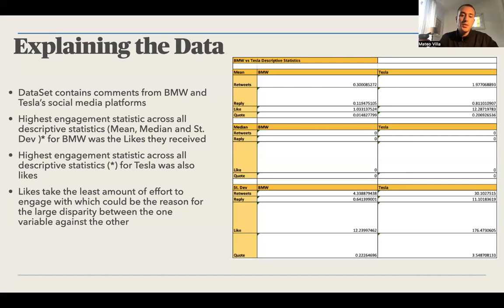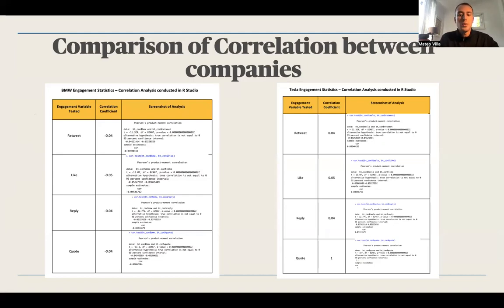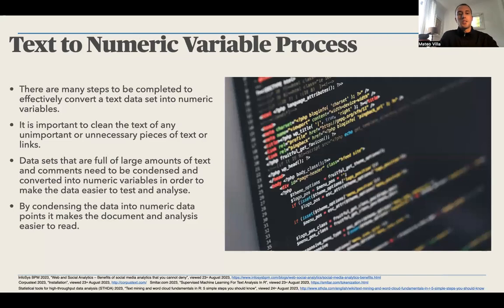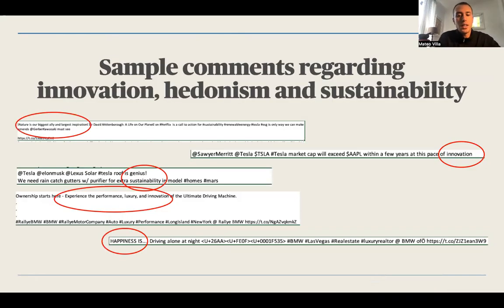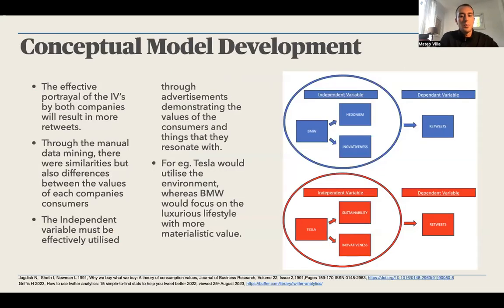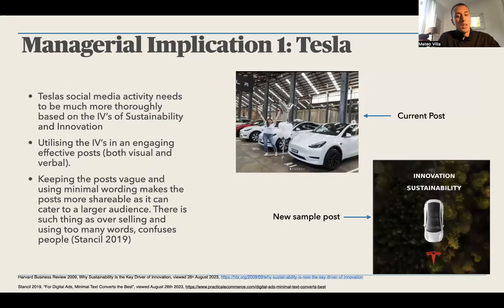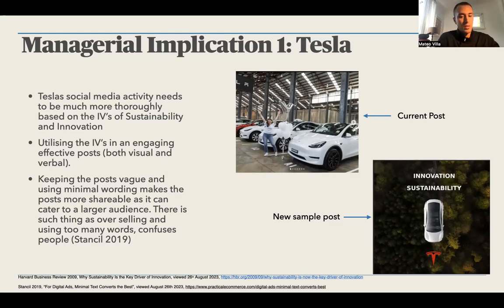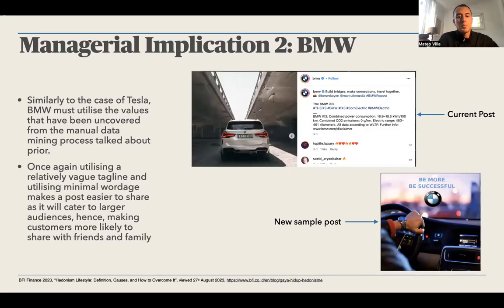MKTG3008 - Marketing and Customer Insights - Qualitative Analysis Task - Mateo Villa - 45416508